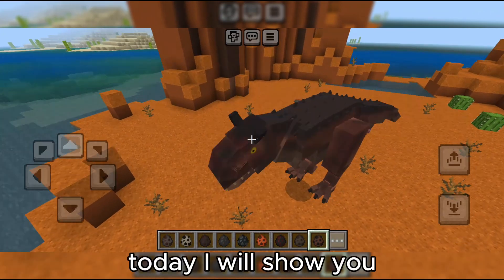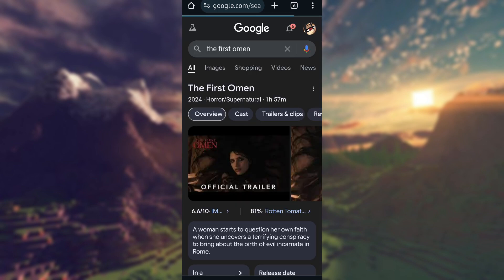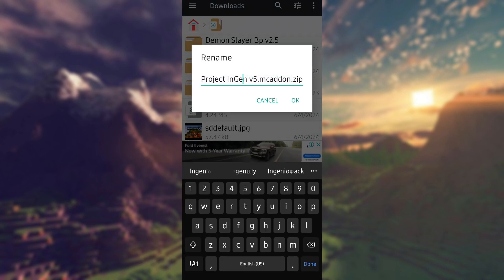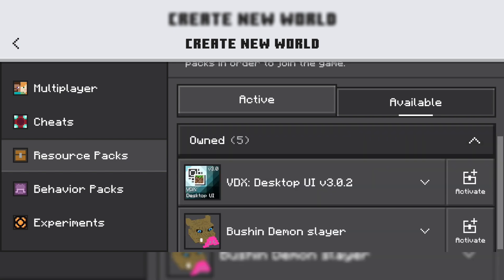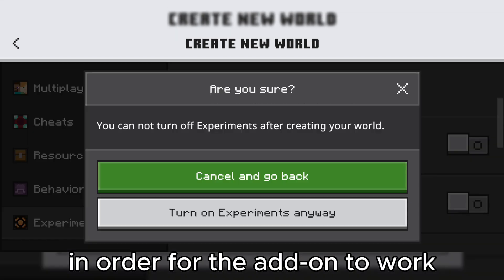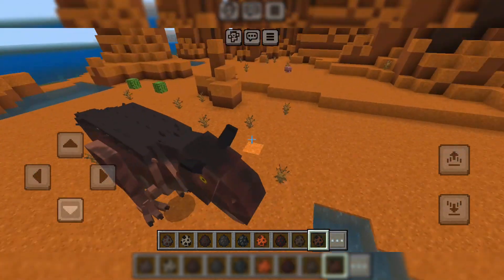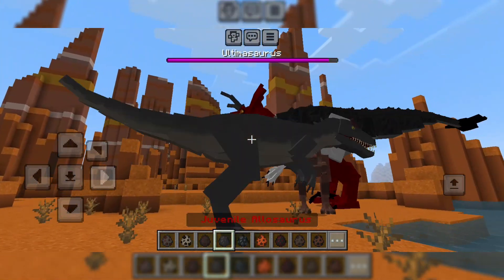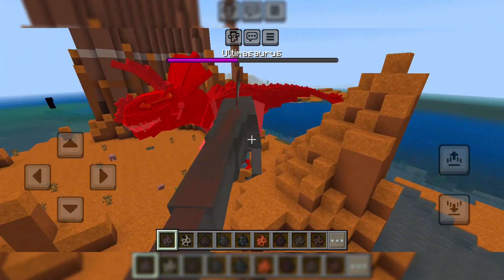How To Download DINOSAUR Add-on in Minecraft | How To Import | TheOfficial Lazey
How to download dinosaur add-on and how to import it, step by step tutorial

Application :)

00:00 - Intro
00:22 - Tutorial
01:59 - Showcase